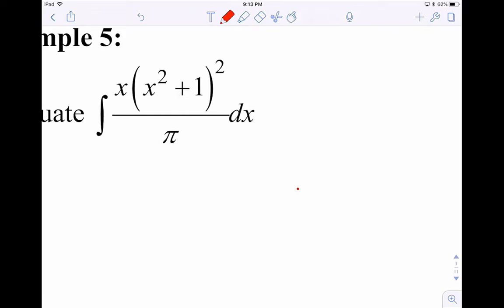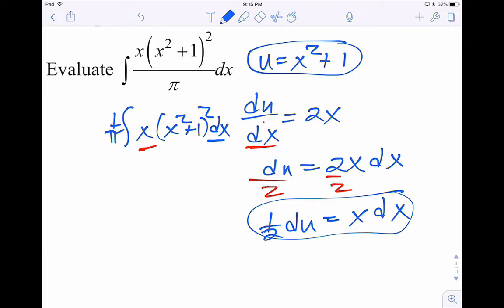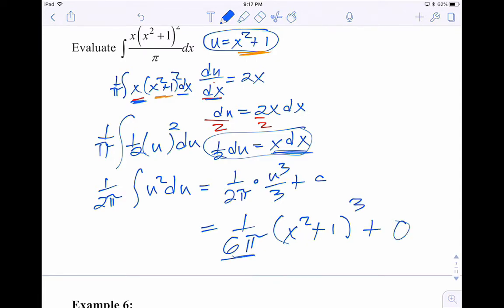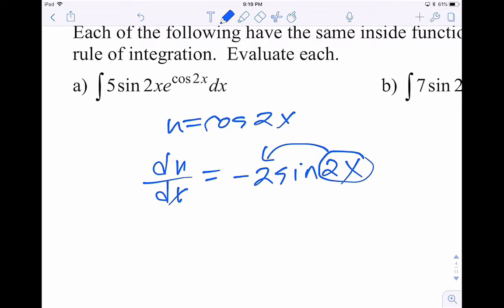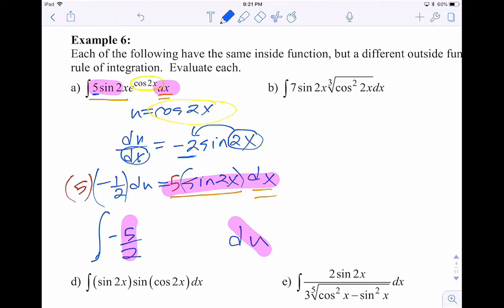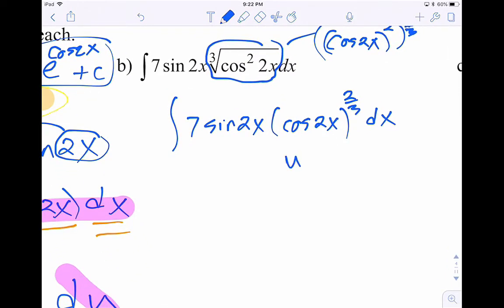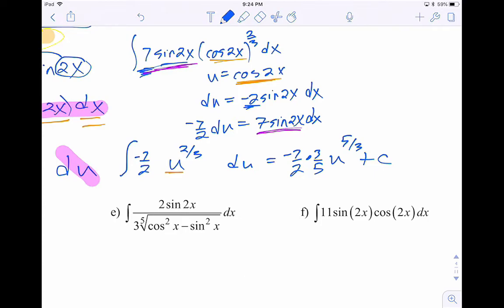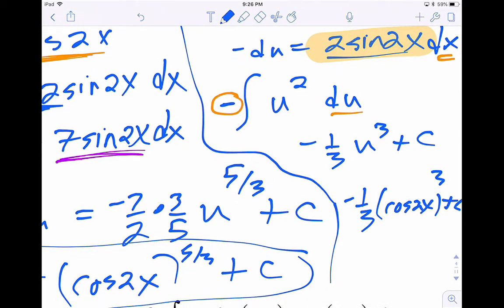U-Substitution Notes ex 5-6